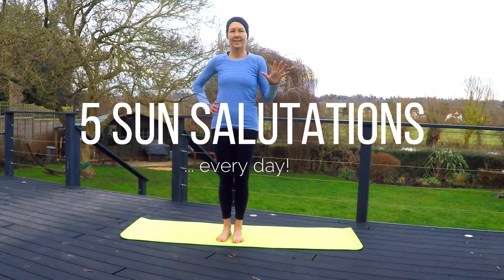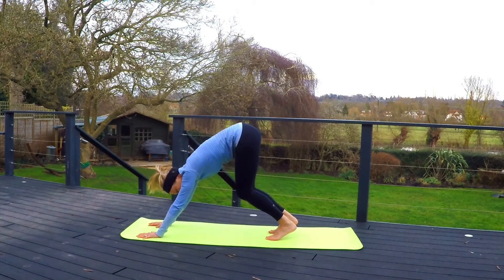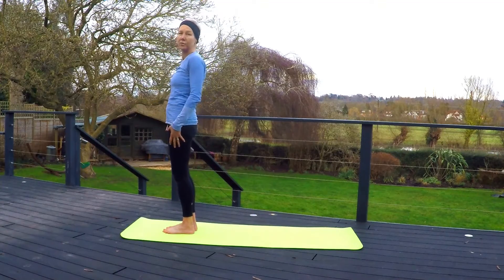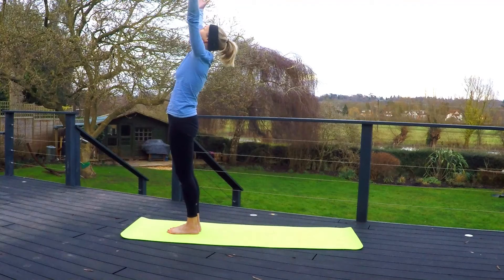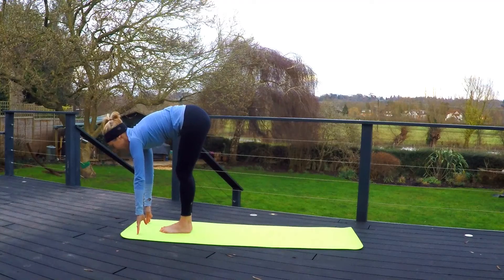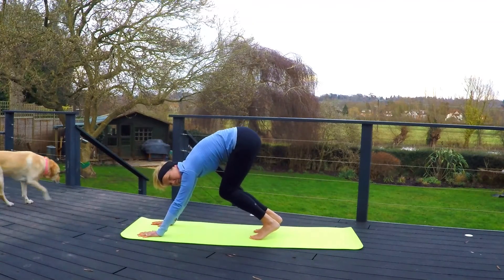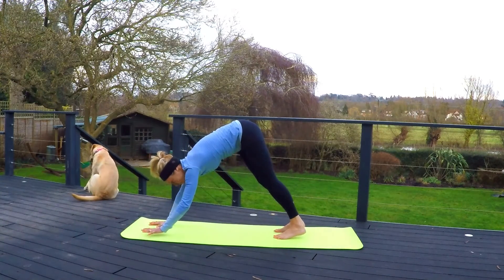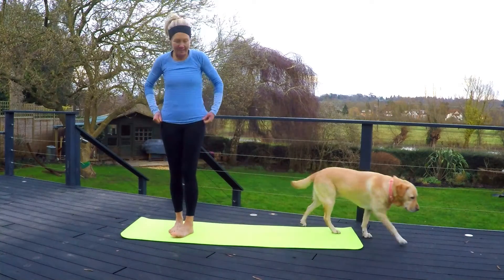Day 1: Amended Sun Salutations (8 mins)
This first set will walk you through Sun Salutation A. This sequence has been amended for those who are new to yoga, or do not feel comfortable doing Plank (or Chaturanga). This moves you directly into Downward Dog.